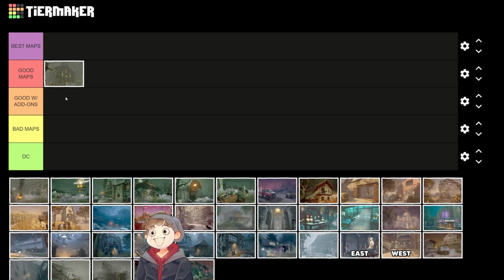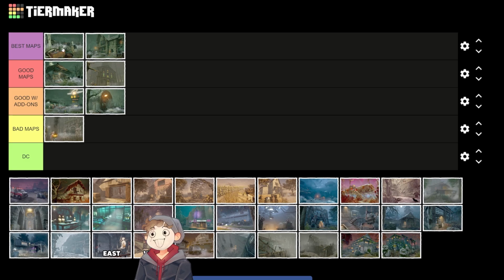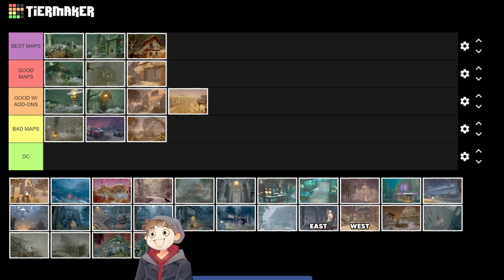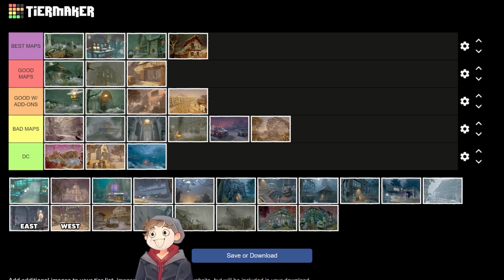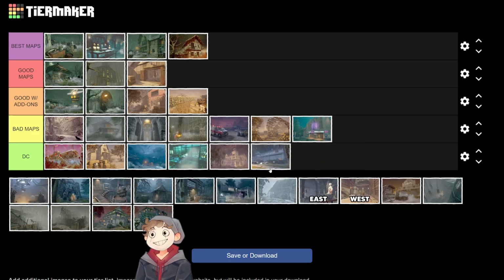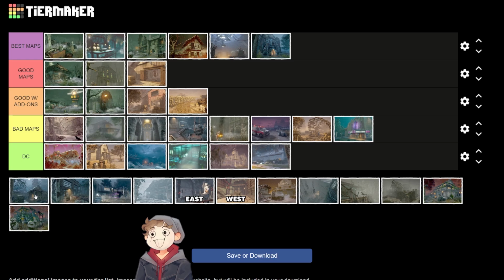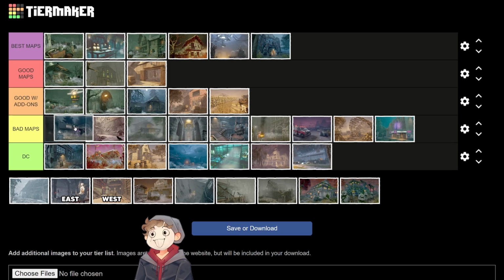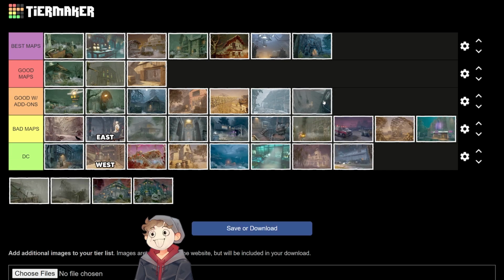Legion's BEST maps (patch 7.6.0) | Dead by Daylight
This is a tier list/ranking of Legion's BEST maps in Dead by Daylight as of patch 7.6.0.